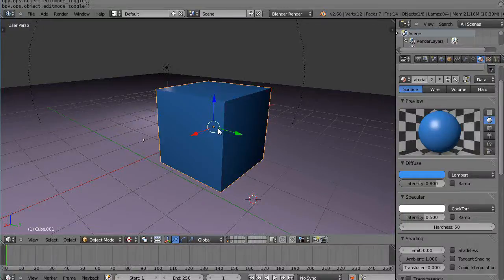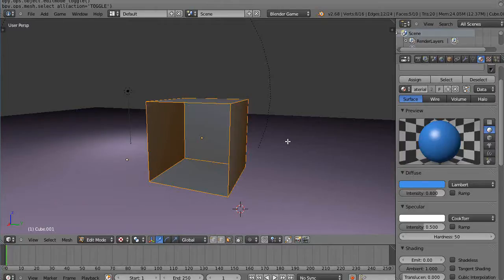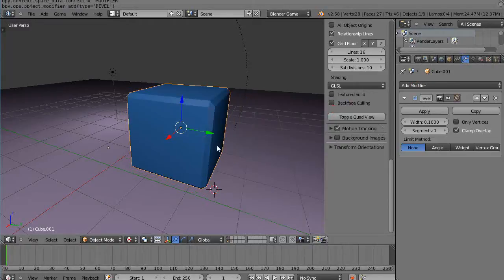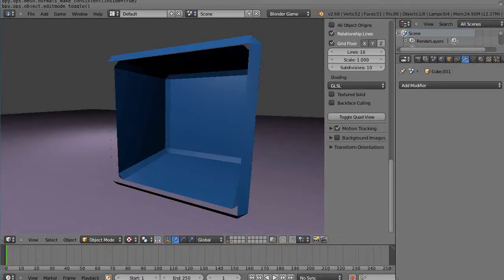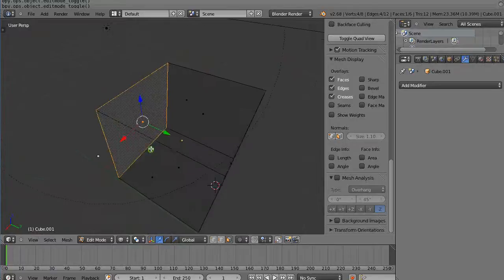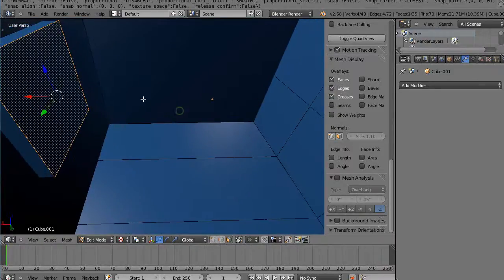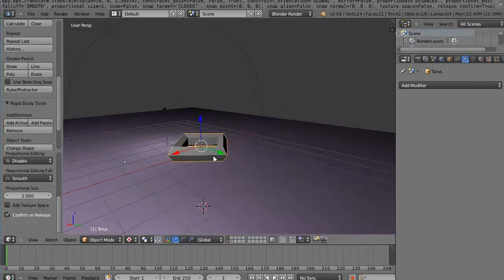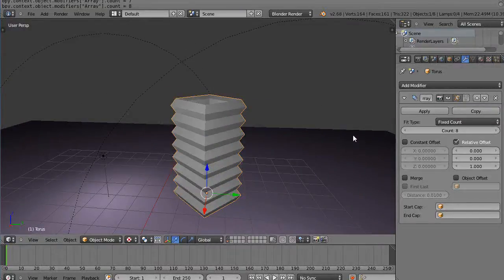Beginning Blender User - Modeling Tips for Double Sided Polygons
In this Blender tutorial for new Blender users, we look at a couple of ways to address double-sided polygons.